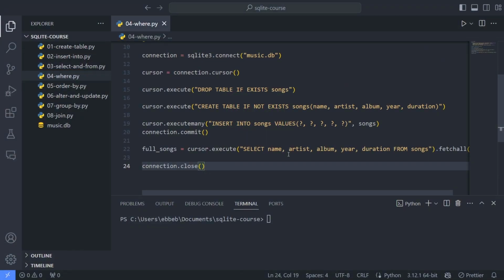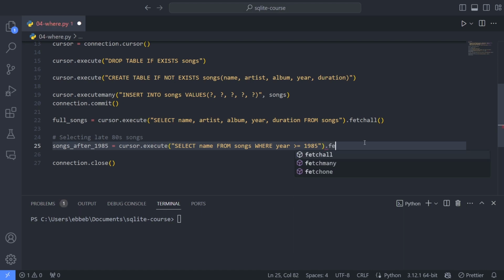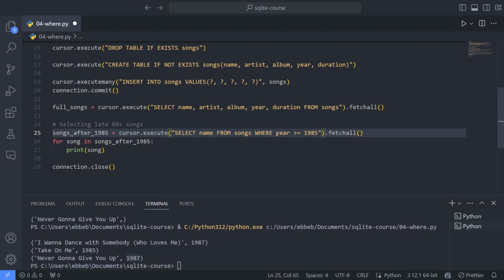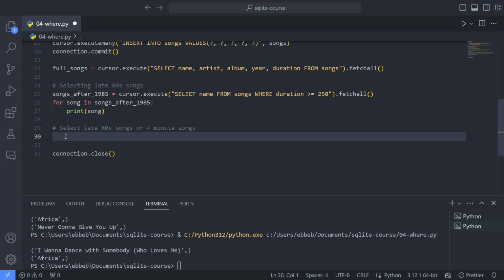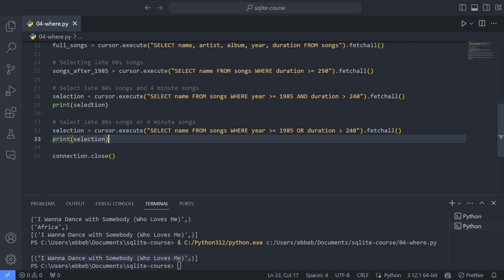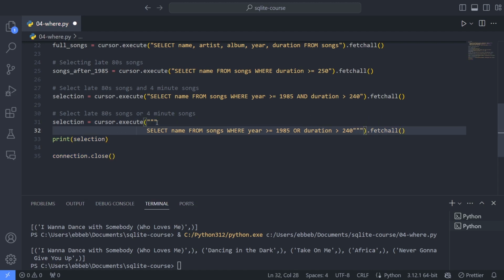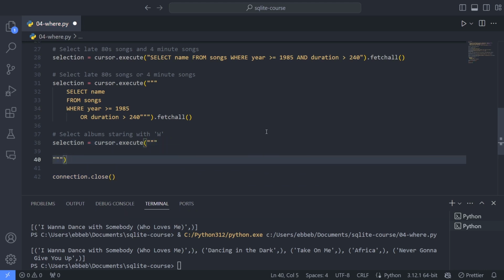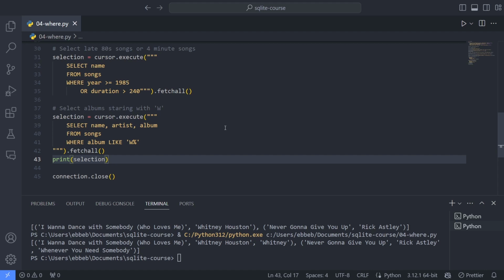#4 Filtering Rows - Learn SQL with SQLite in Python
In this course, I will show you the basics of working with SQLite in Python.

▬▬▬▬▬▬ ⏰ Timestamps ⏰ ▬▬▬▬▬▬
00:00 - Introduction
00:40 - Simple WHERE statement
03:30 - AND/OR operators
05:32 - Formatting SQL statements
07:10 - The LIKE operator